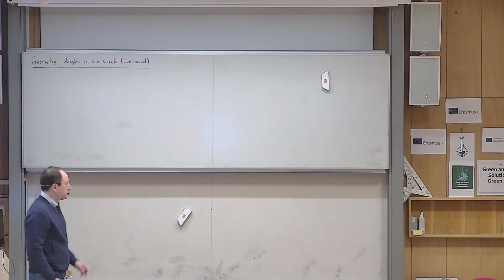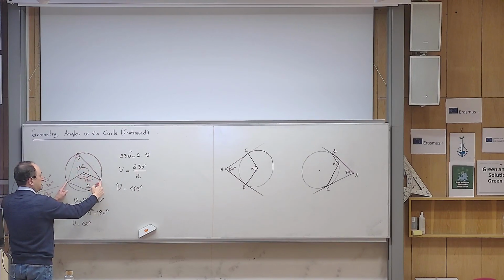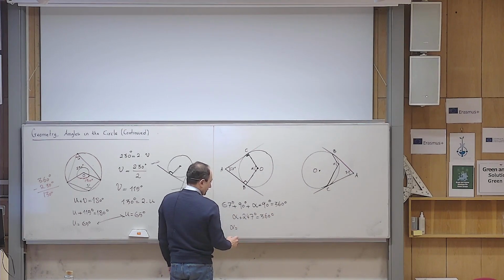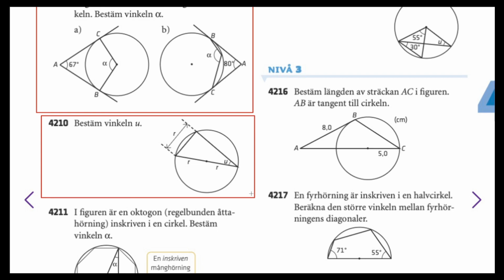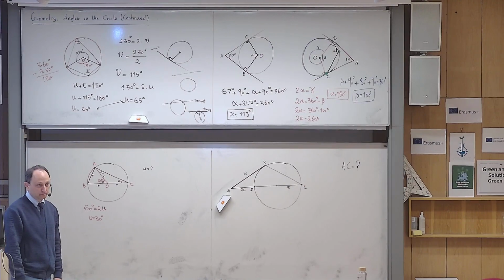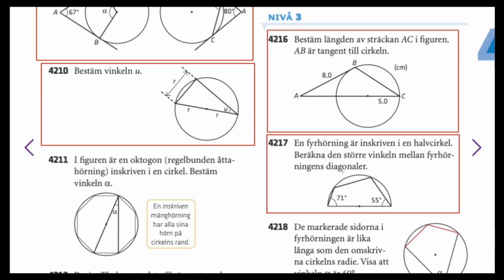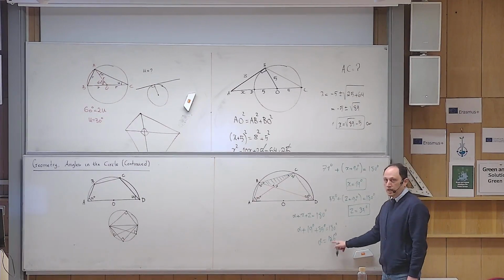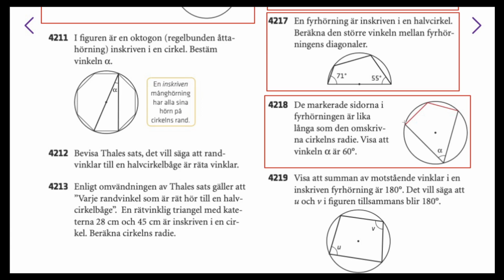Geometry, Angles in the Circle, Part 2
In this video, I solve some problems in the textbook.